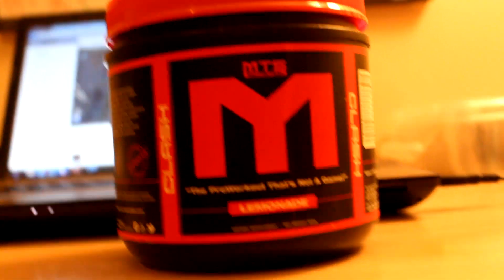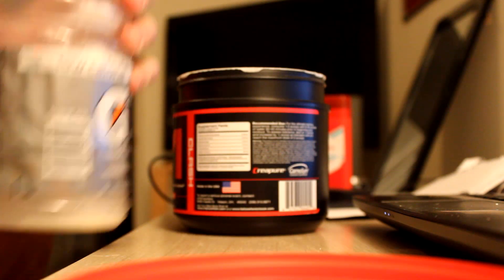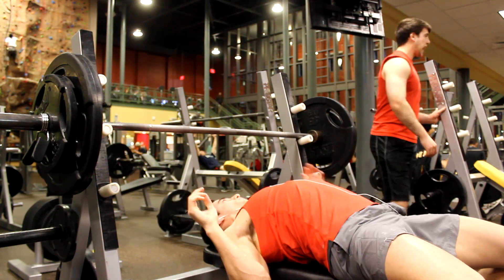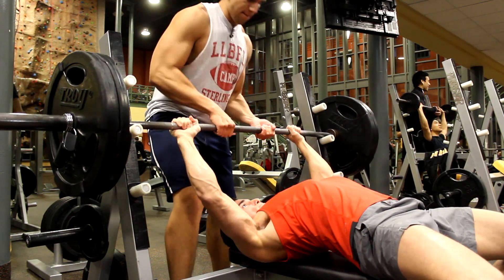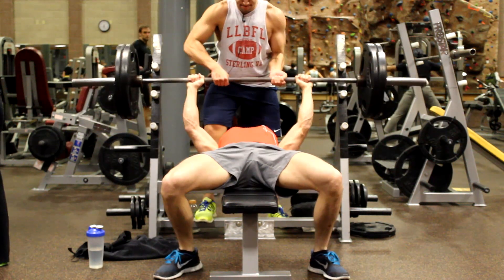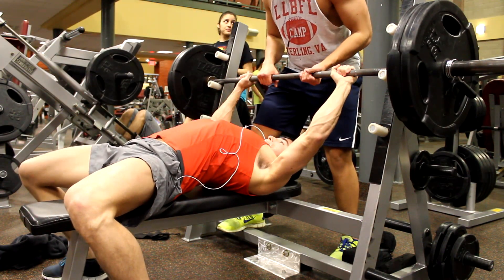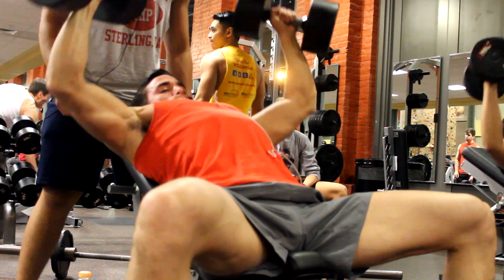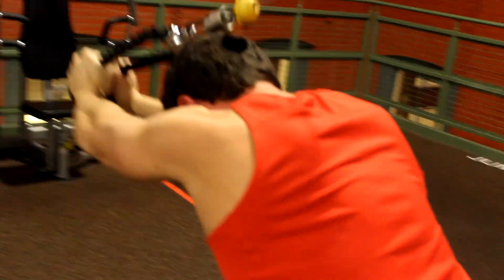Maxx The Powerlifter